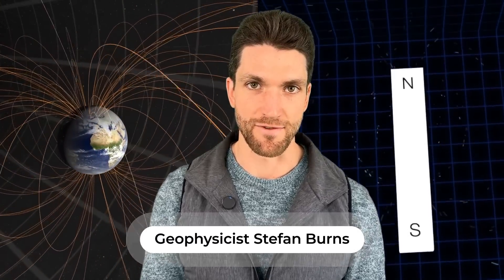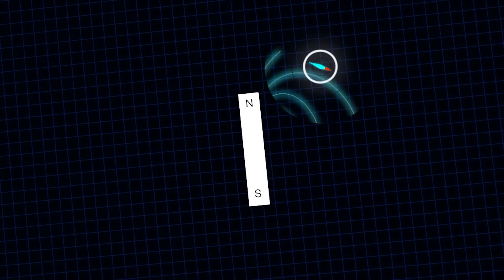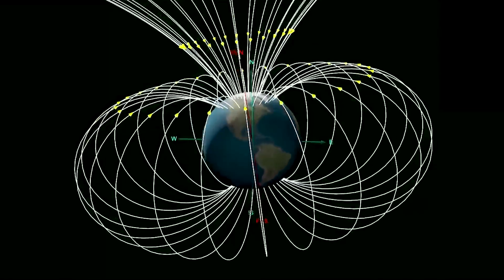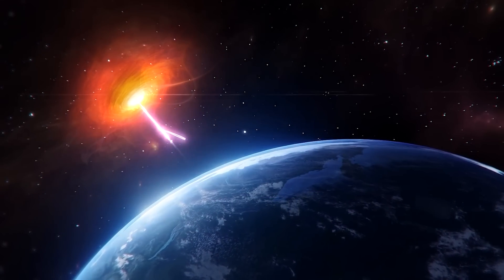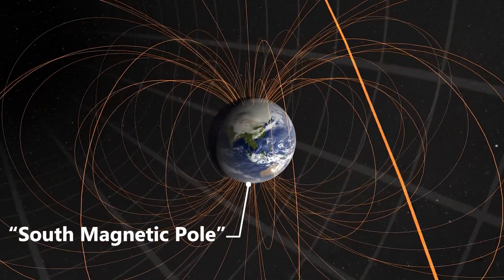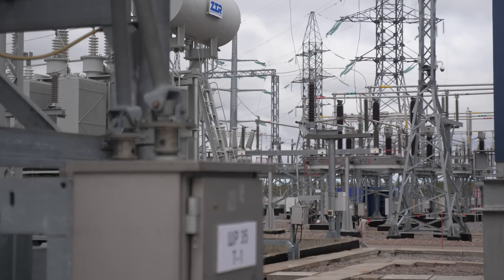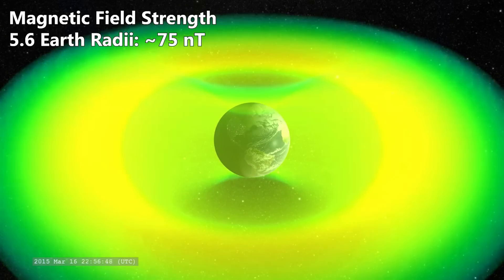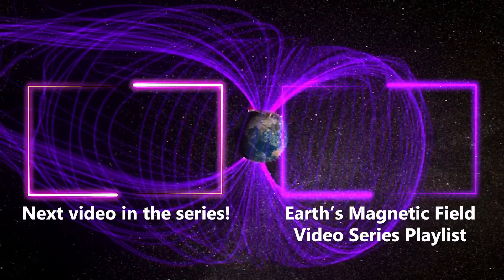What is Earth's Magnetic Field? The Powerful Force That Protects our Planet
Earth is surrounded by a magnetic force field that protects our planet from harmful space weather, drives the global electric circuit, and regulates our biologic rhythms. Even though Earth's magnetic field is the most innately powerful force on our planet we still know so little about. It is one of Earth's greatest mysteries! In this introductory video to the Magnetic Mysteries video series, geophysicist introduces you to Earth's magnetic field, what it is, and other topics to be explored.

Credit:
NASA, NOAA, ESA, BGS, CSCS